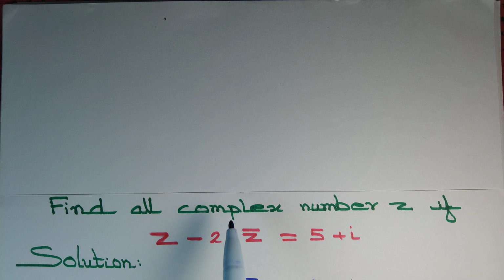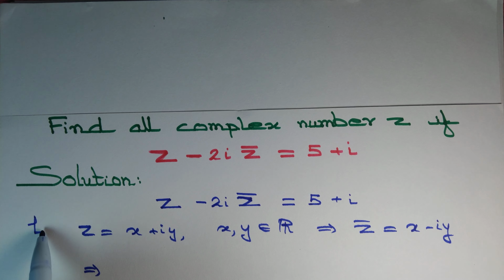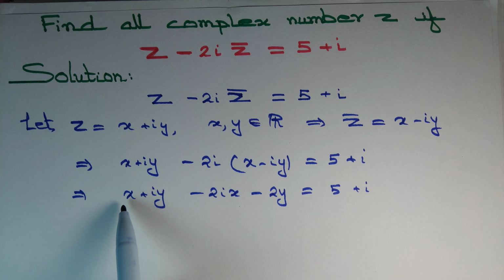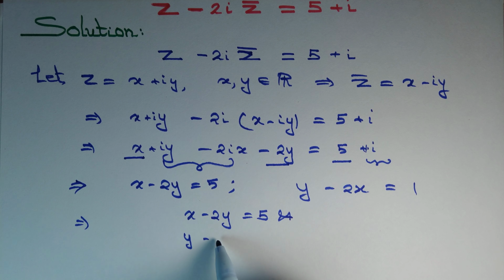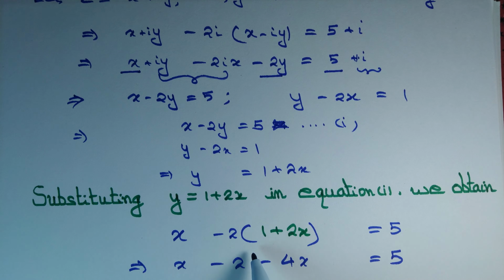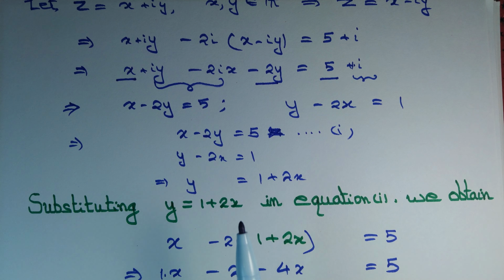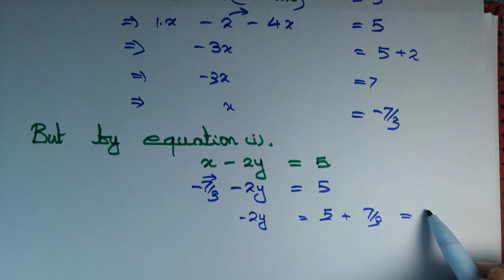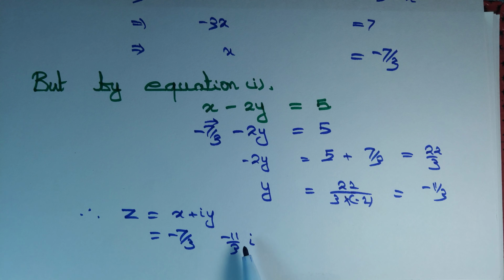Solve for a complex number z